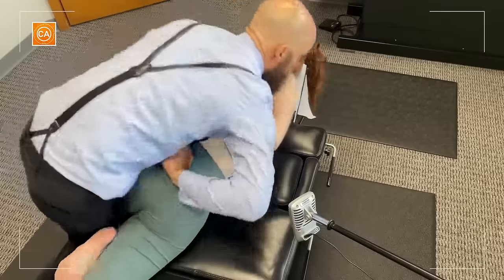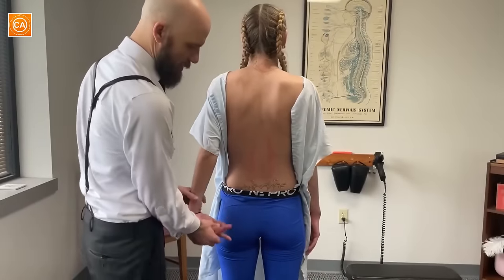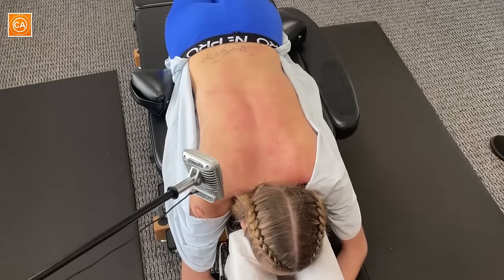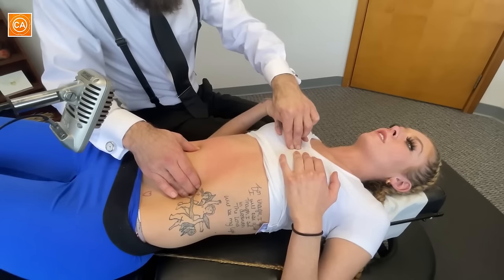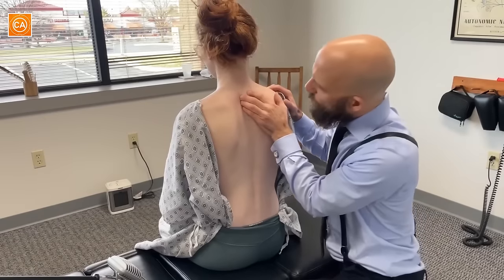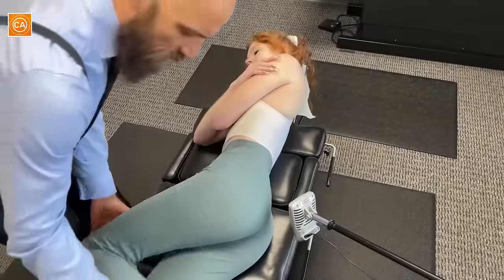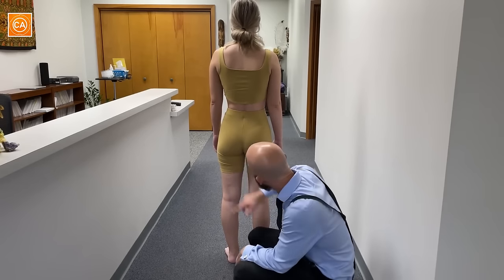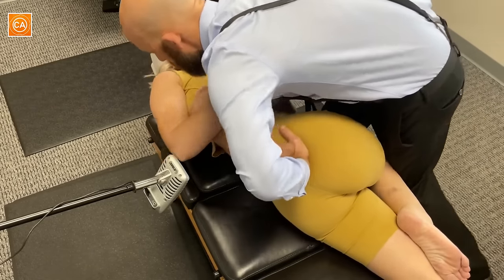Chiropractor CRACKS Her TAILBONE! Full Body ASMR Chiropractic Adjustments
Watch as this chiropractor works to get every knot out of his patient's back, providing relief from back pain and promoting body transformation. Get ready for some satisfying ASMR chiropractic adjustments!!

⏰ Video Chapters:
00:00 - What YOU came to see
00:50 - Patient 1
19:51 - Patient 2
32:30 - Patient 3